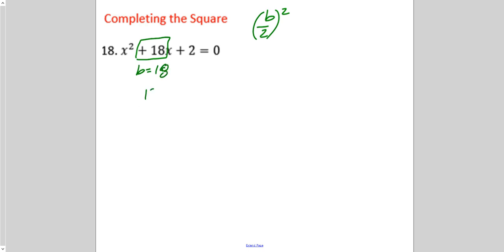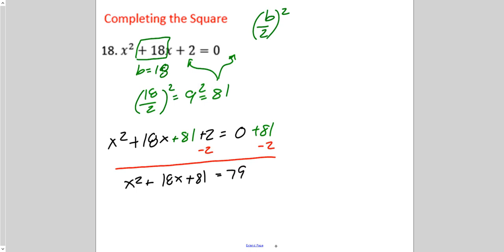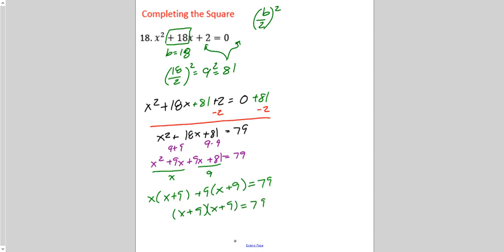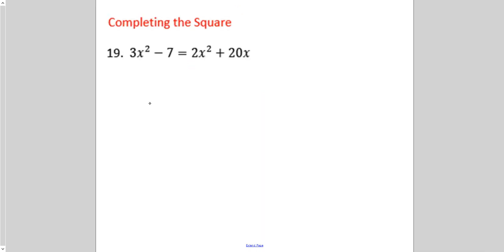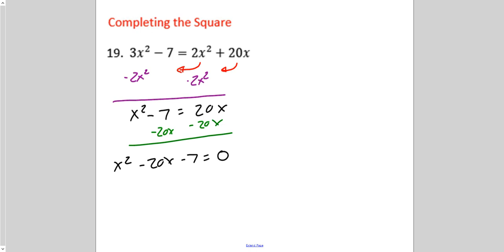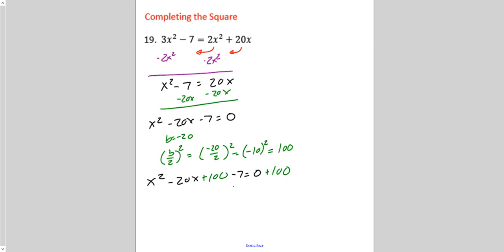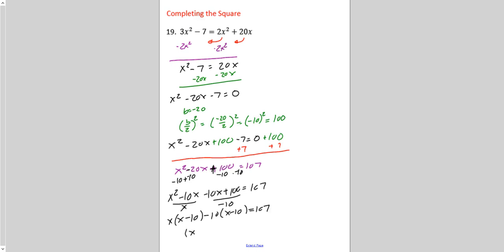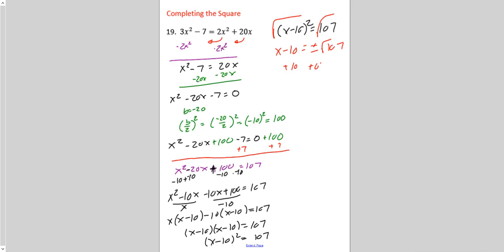Test #1 -Test Review 18 19